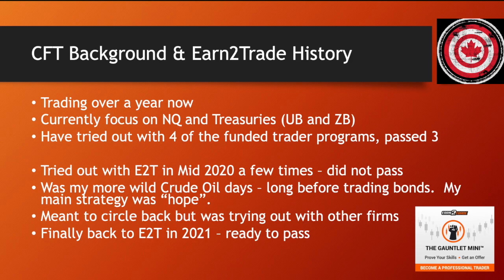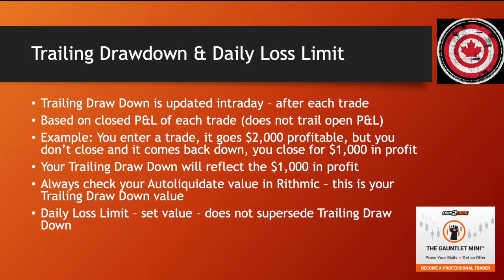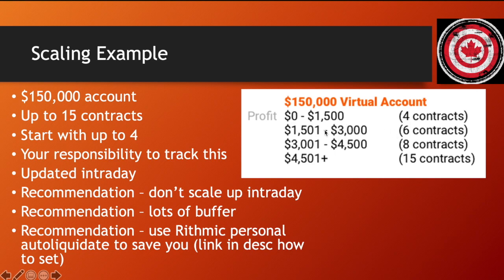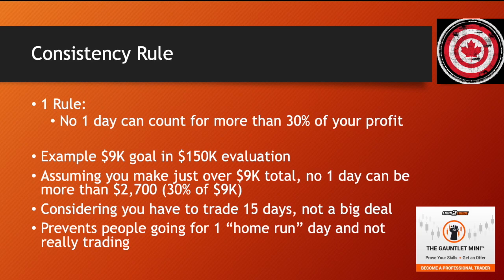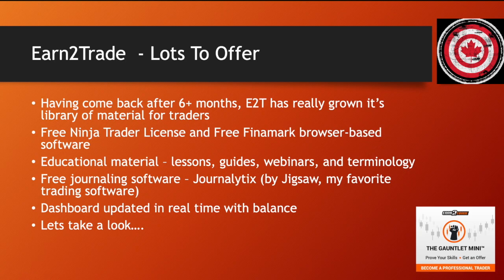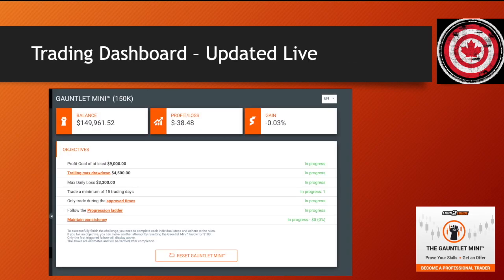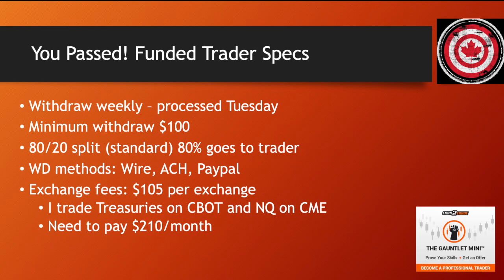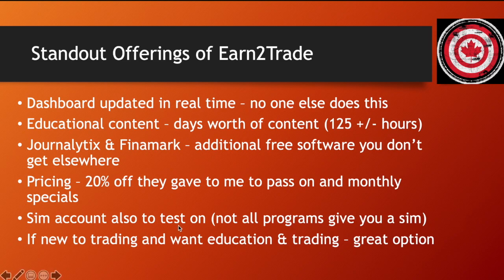Earn2Trade - Overview Of The Earn2Trade Funded Trader Program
An overview of the Earn2Trade funded trader program.

Timestamps:
0:00 Introduction to Earn2Trade
0:28 My Background
3:20 Earn2Trade Pricing
4:47 Rules List
5:17 Gauntlet Full (60 Days) Brief Intro
6:49 Profit Goal and Trading Days Rules
7:33 Trailing Drawdown and Daily Stop Loss Rules
10:31 Scaling Plan (Progression Ladder)
11:03 Scaling Plan Example
15:45 Consistency Rule
19:12 Educational Materials - Lots To Offer
21:15 Earn2Trade Main Dashboard
21:31 Ninja Trader Free License
21:53 Finamark Trading Software
22:18 Education Content Summary
23:13 Lessons 2-3 Minutes Each
23:30 Guides 15 Minute Specific Topic Videos
24:19 Webinars - 45 - 60 Minutes Each
25:28 Trader Dashboard
26:50 Funded Trader Rules and Specs
30:58 Standout Offerings of Earn2Trade
34:01 20% Off Earn2Trade
34:16 Contact Info for Canadian Futures Trader